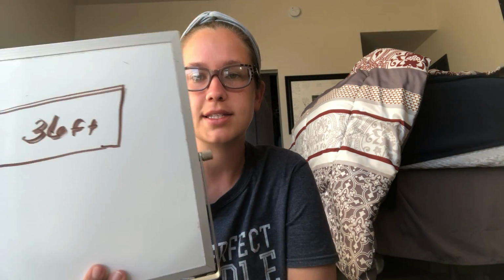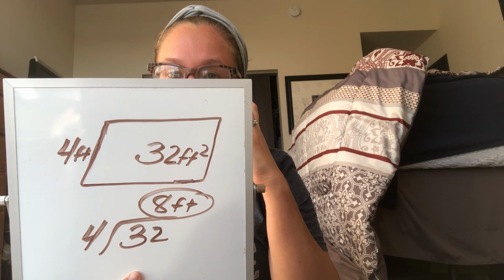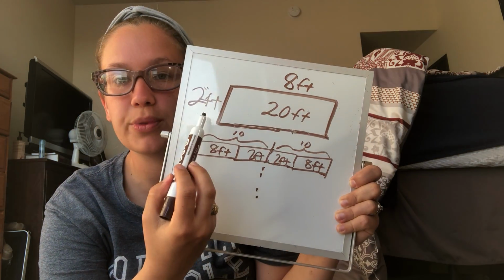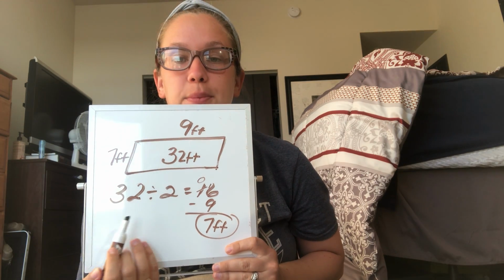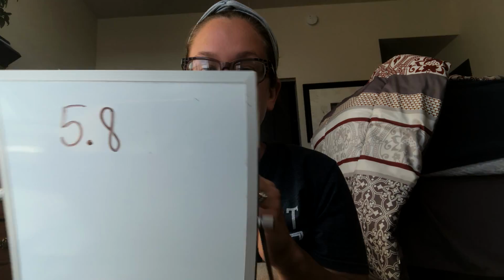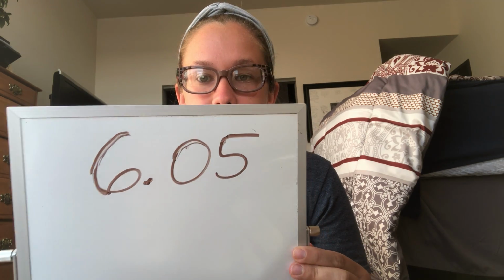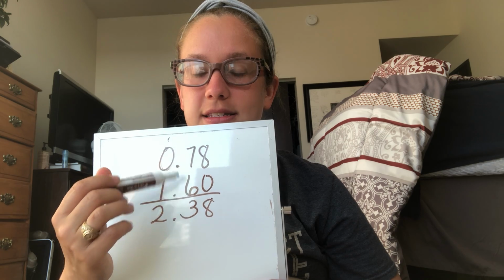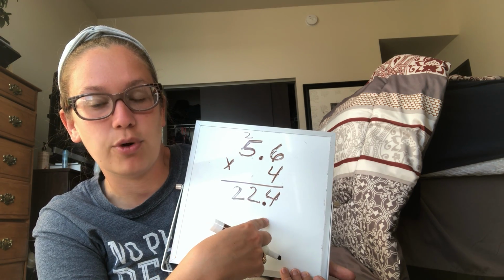Math Review Video 3